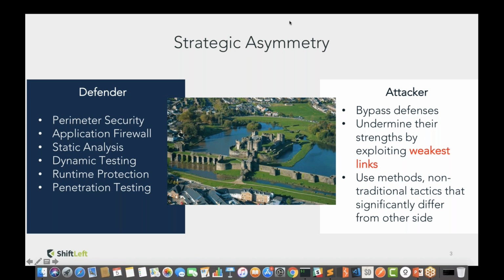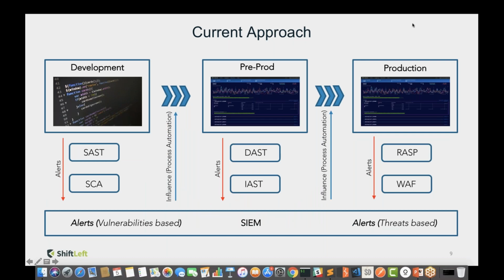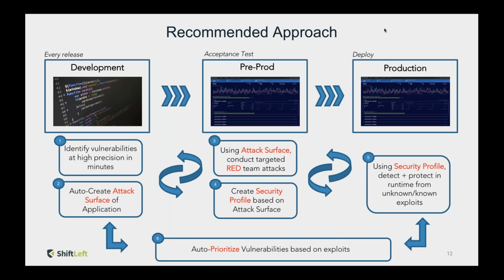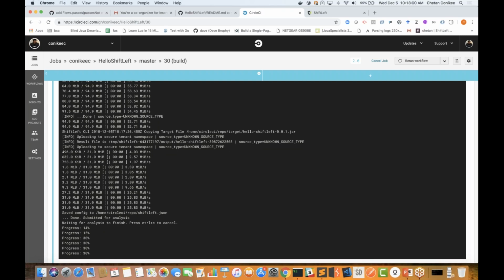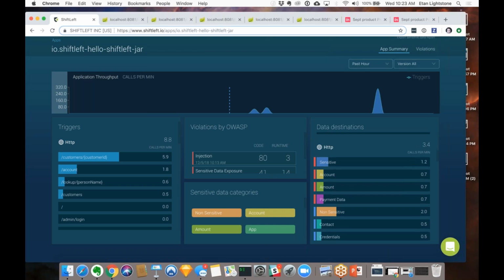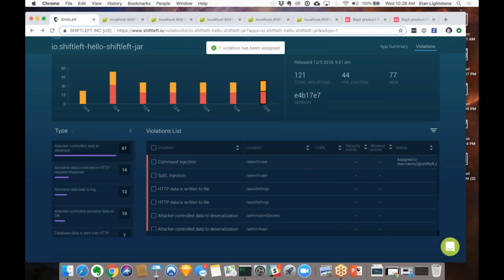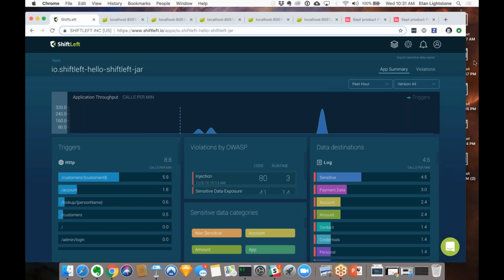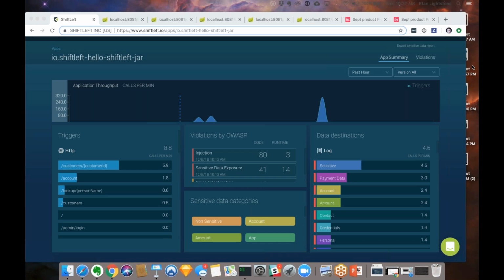Inserting Security into DevOps Pipelines the Fast Way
DevOps is all about speed and automation. However, AppSec is inherently manual and slow. Hence, the movement to make security an integrated part of the CI/CD pipeline has often been in conflict. In this webinar, we will focus on vulnerability and threat management tools such as:

- Security Information & Event Management (SIEM)
- Runtime Application Self Protection (RASP)

and how they all integrate to provide value at each stage of a DevOps workflow. In order to achieve a truly automated DevSecOps pipeline the key is making these tools work together. A DevSecOps pipeline should automate continuous improvement between development and production environments. This webinar will conclude with a model of how-to use source code analysis in development for the purpose of creating a security profile that protects the application in production. Furthermore, it will discuss how analytics from production can be used to inform security improvement in development, thus, completing and automating a continuous security loop.